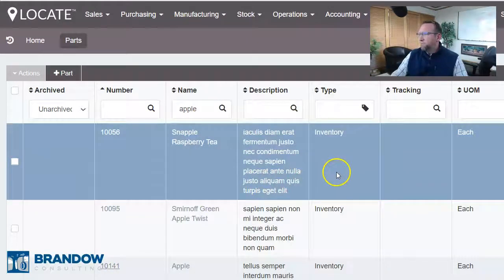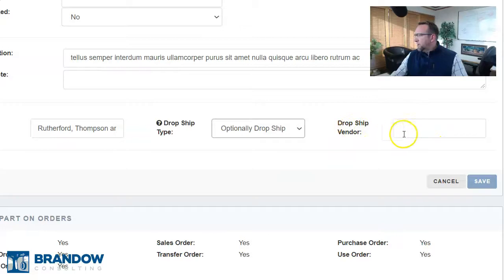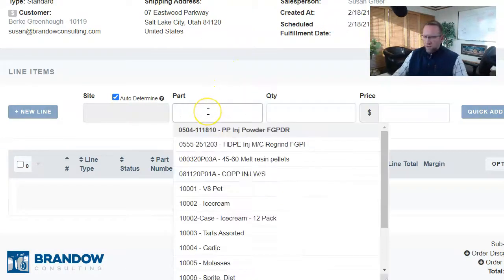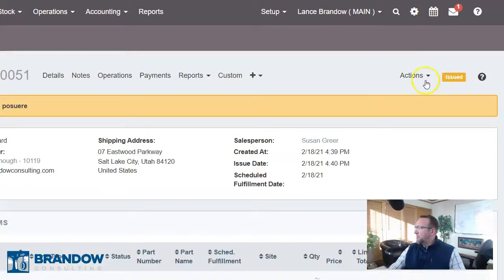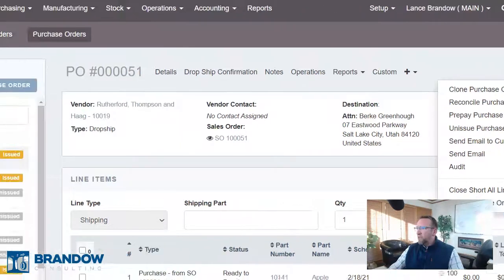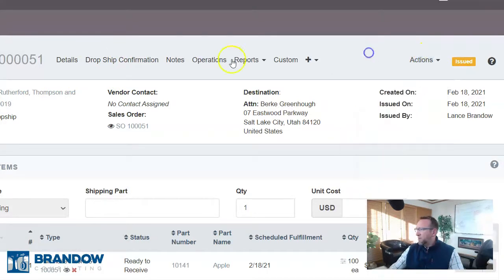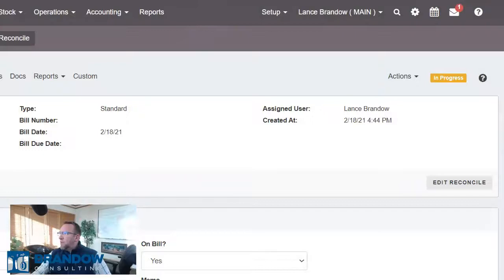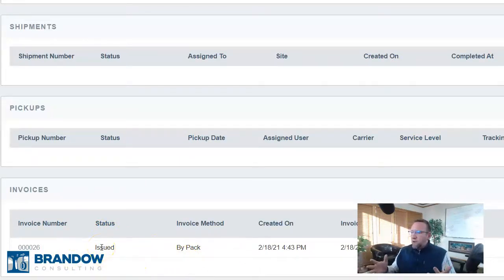LOCATE Inventory DropShip Purchase Order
Walk through the workflow of a DropShip type part on a Sales Order. A dropship type part creates a Purchase Order. Confirm the Purchase Order than reconcile the Purchase Order.